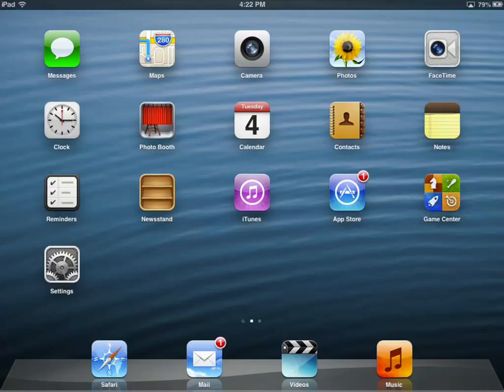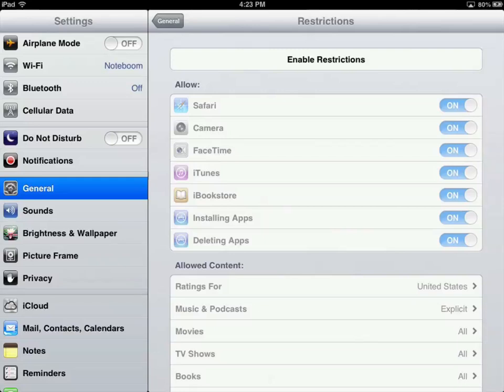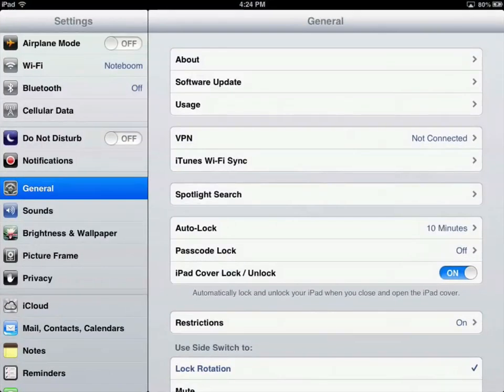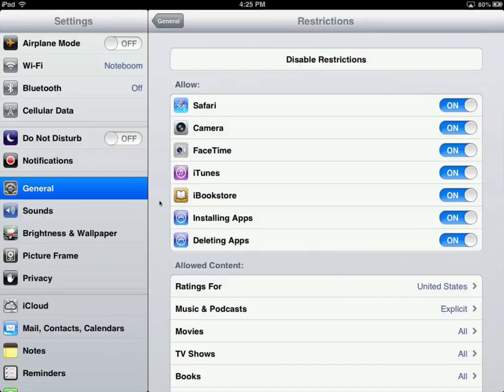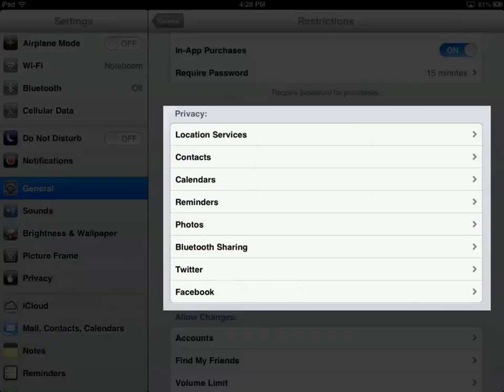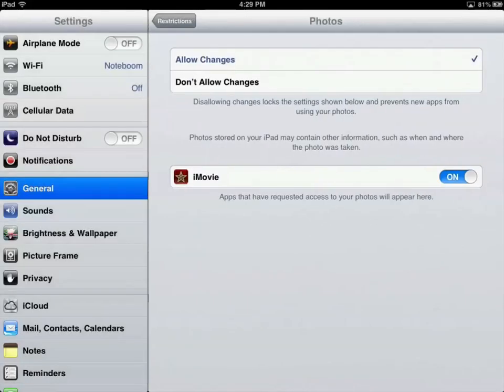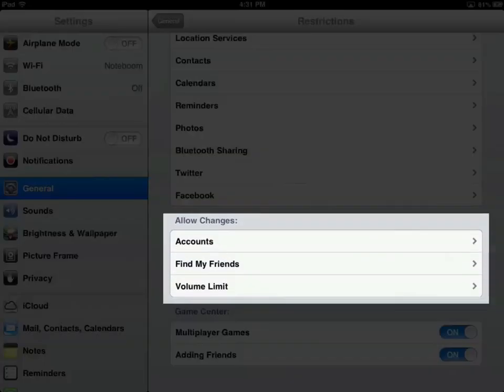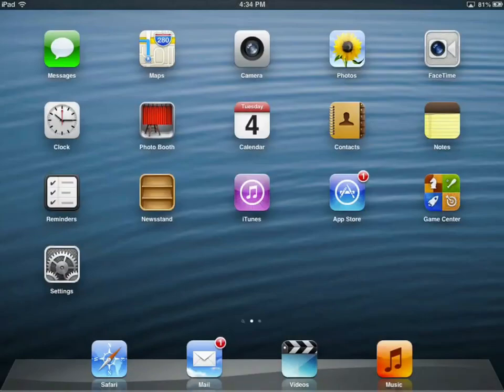Adding Restrictions and Parental Controls to the iPad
In this video I show you how to add restrictions and parental controls to your iPad. This video is from Tutor for iPad which includes 45 Easy-to-follow video tutorials on the iPad. Available exclusively in the the App Store.